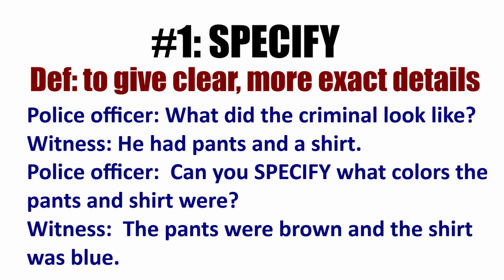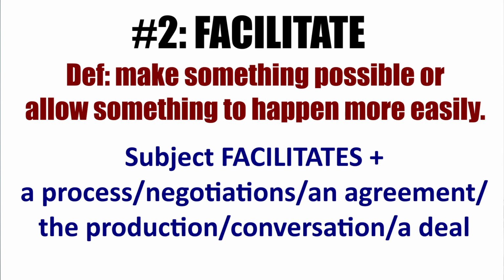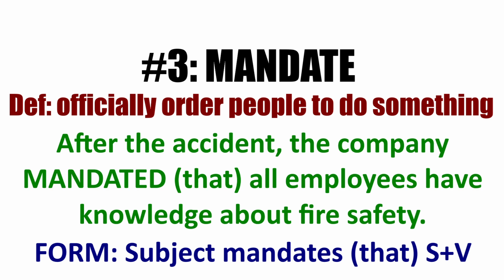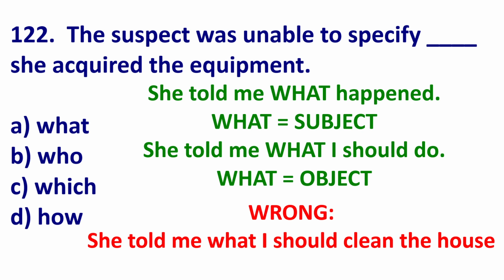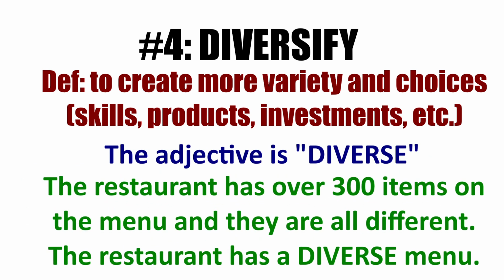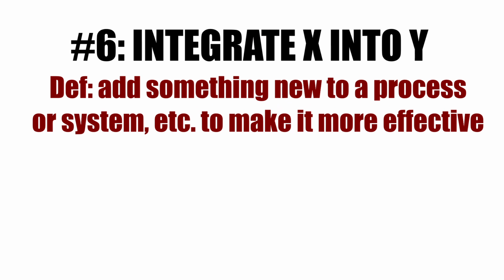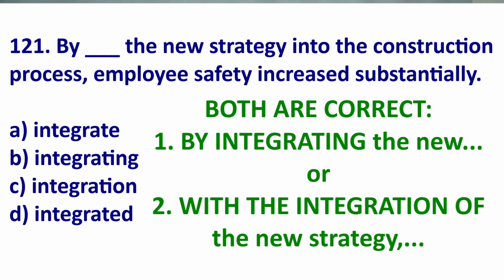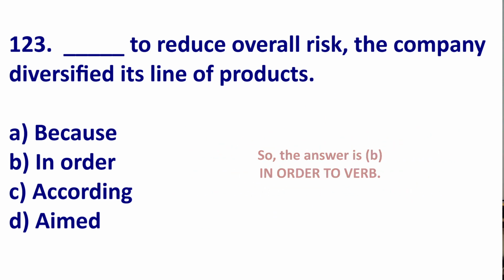6 KEY VERBS YOU NEED FOR TOEIC AND 4 TOEIC QUESTIONS!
This lesson will clearly teach 6 key verbs for TOEIC and also show you how to answer 4 difficult TOEIC questions.